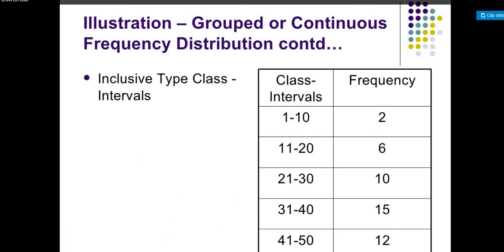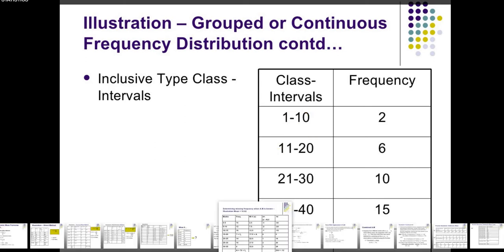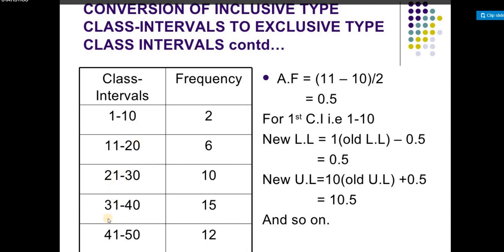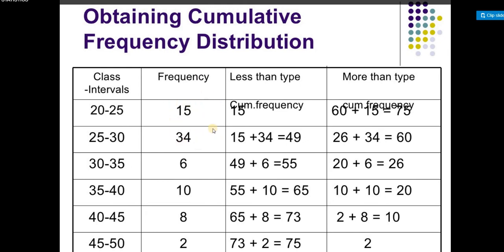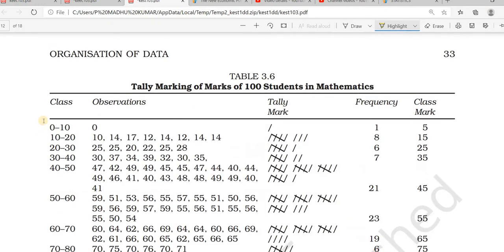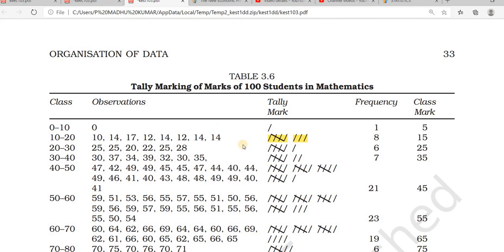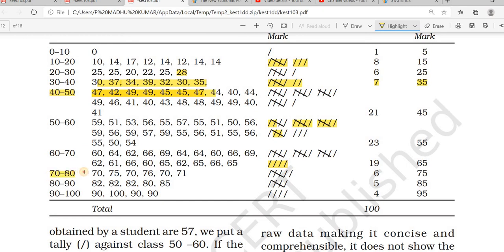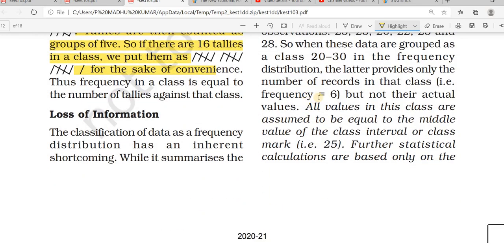I PU ECONOMICS(STATISTICS)/CHAPTER 3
ORGANISATION OF DATA/ TALLY